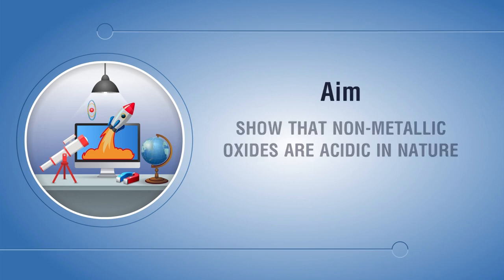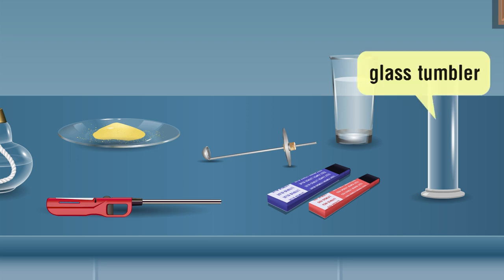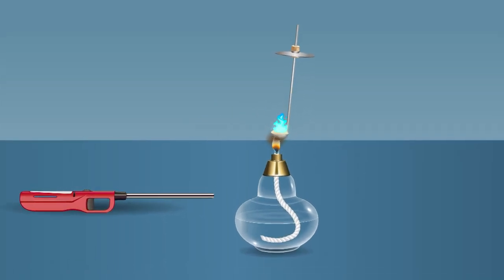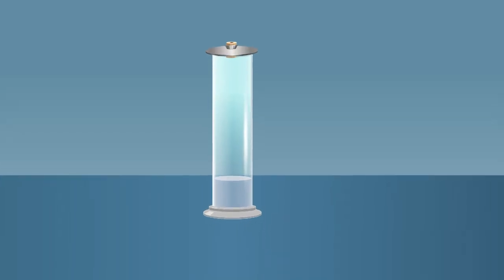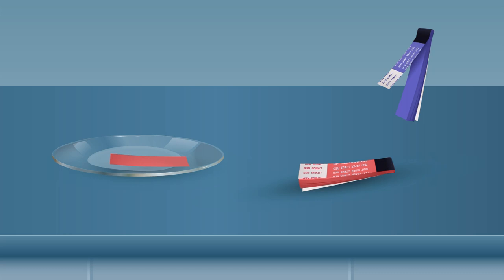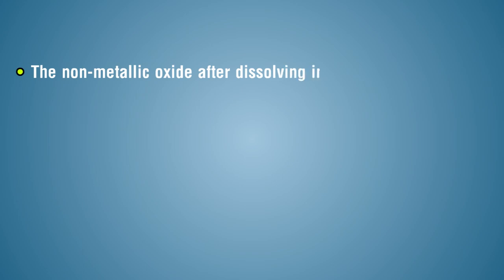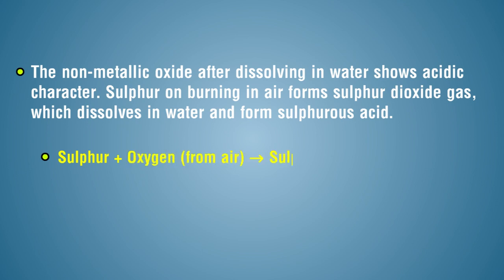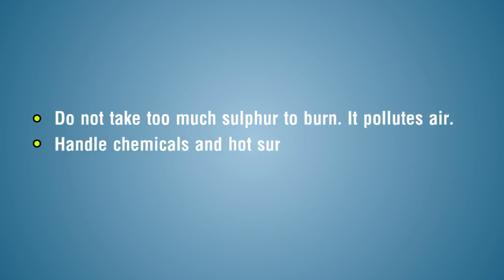Show that non metallic oxides are acidic in nature